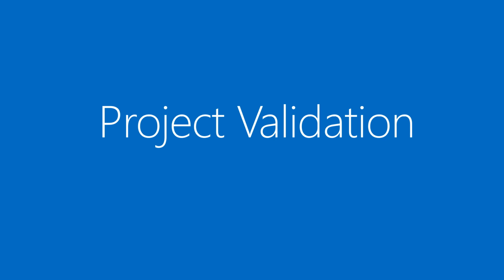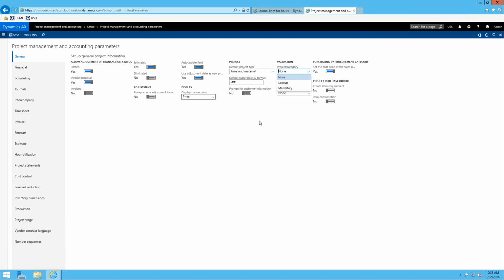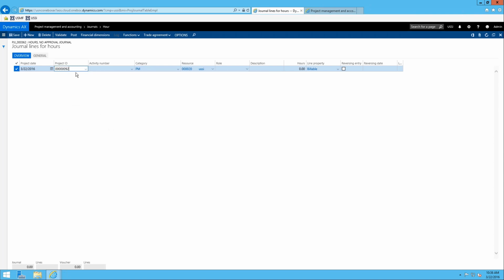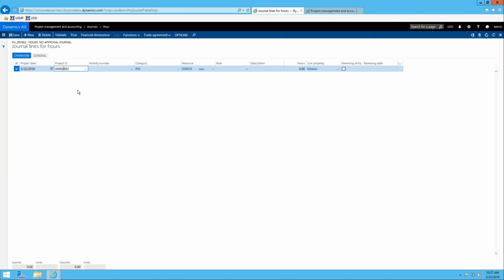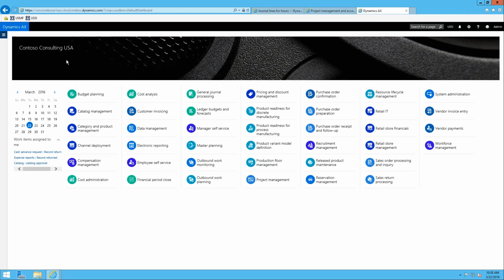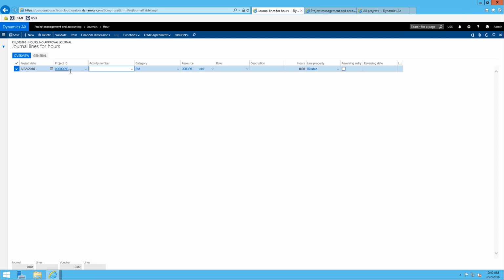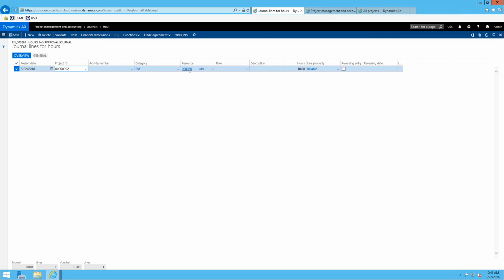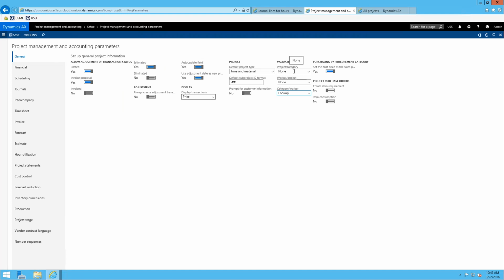80779 03 02 PV/part2/8